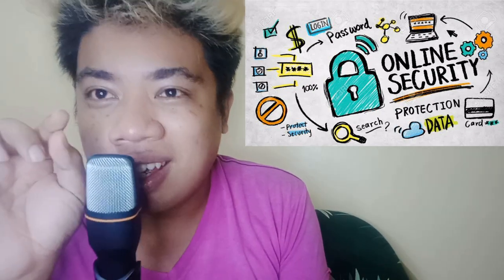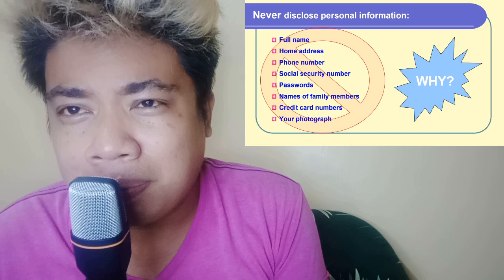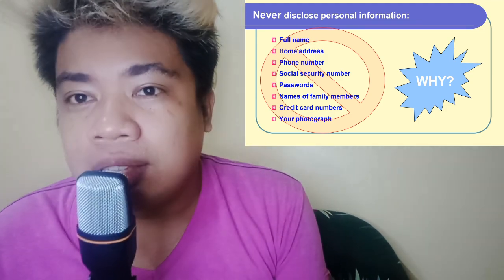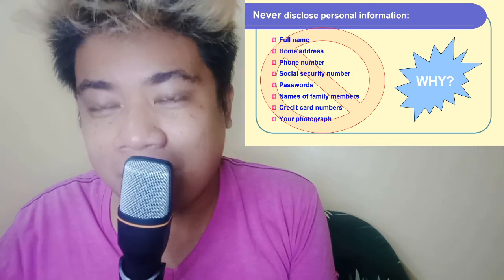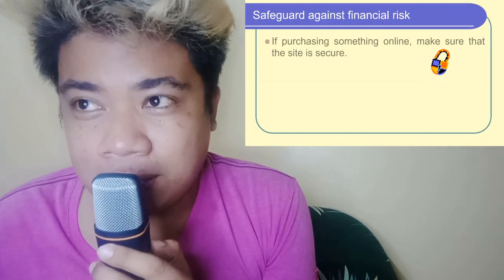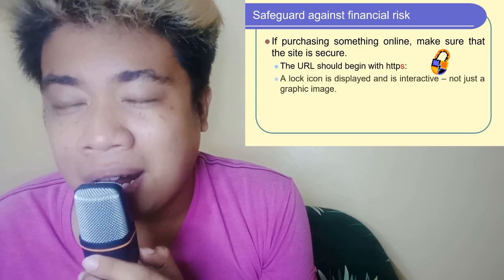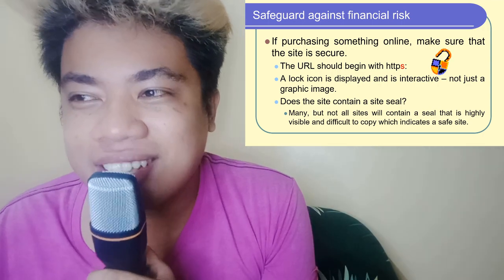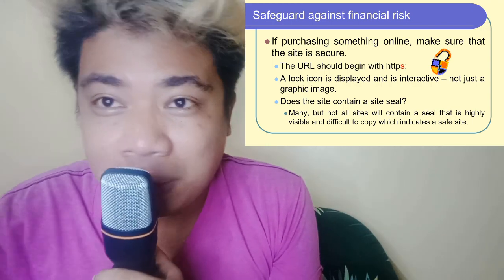Orientation 2 : Online Safety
This video will discuss the key concepts behind online safety and give tips on how to stay safe online amidst the current situation of online education in the Philippines.